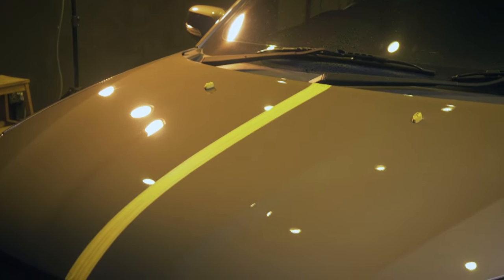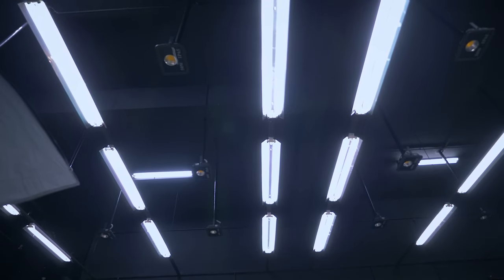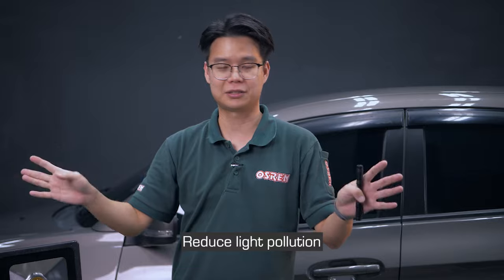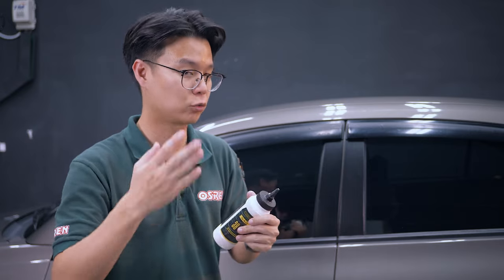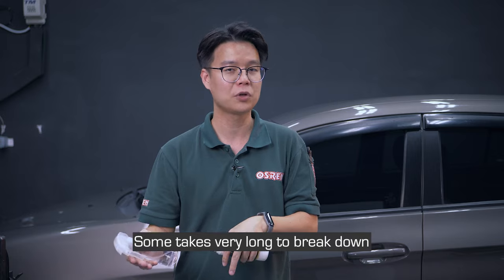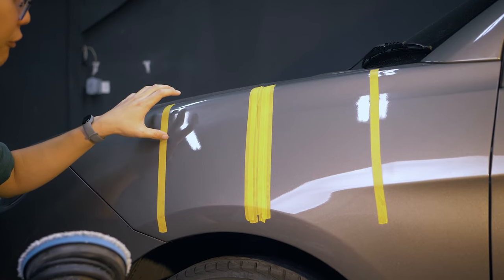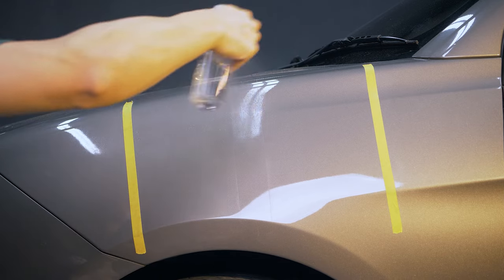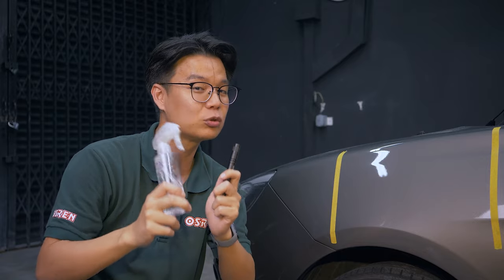How to Properly Inspect Paint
The right ways to inspect paint can save you from unseen challenges, especially hidden micro-defects.

Discover the art of examining paint like a pro to ensure that your ride will stay flawless and even save yourself from two-fold reworks.